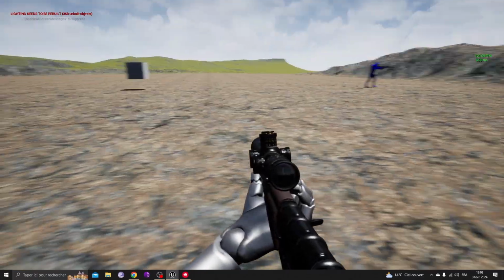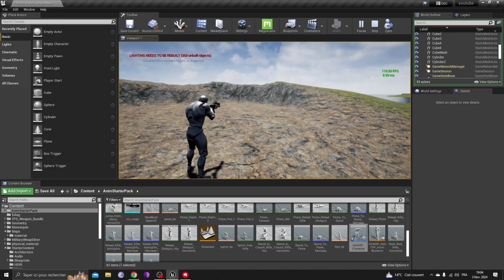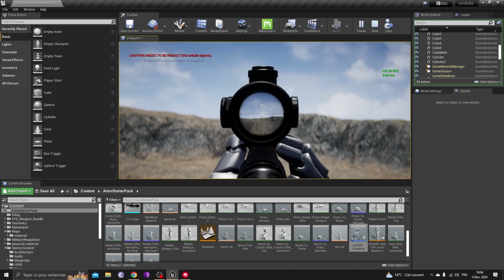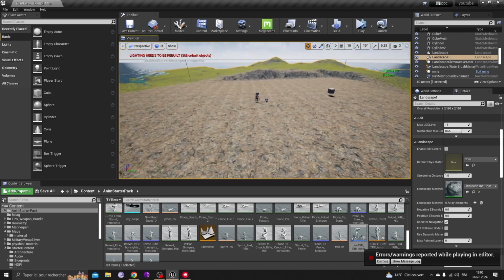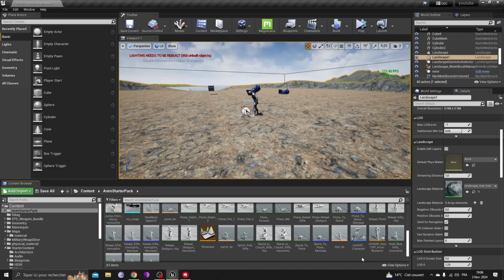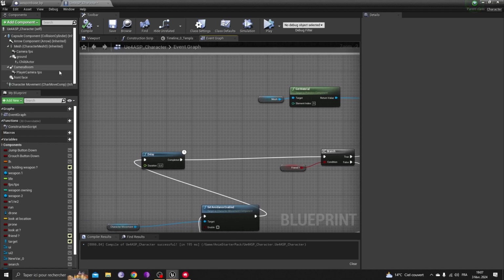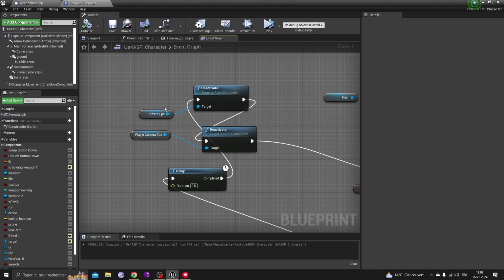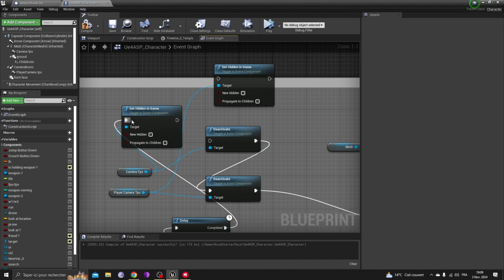Unreal Engine Optimization: Using Multiple Cameras in Unreal Engine is killing your game performance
Description:
🎮 Dive into the world of Unreal Engine Optimization with our latest video! In this comprehensive guide, we shed light on a critical factor affecting your game's performance: the use of multiple cameras. 🚫💔

🔍 Why is this a performance killer?
Using multiple cameras in Unreal Engine might seem convenient, but it can have a significant impact on your game's performance. Join us as we explore the pitfalls, glitches, and frame rate issues that can arise when multiple cameras are improperly implemented.

👨‍💻 Expert insights and solutions
Our video is packed with expert insights and practical solutions to help you navigate the challenges of using multiple cameras in Unreal Engine. Learn about common mistakes, discover optimal setups, and ensure your game runs smoothly without compromising visual quality.

🚀 Tips for efficient camera usage
Unlock the secrets to efficient camera usage in Unreal Engine! We'll provide you with valuable tips and best practices, empowering you to optimize your project and enhance overall performance. Say goodbye to performance bottlenecks and hello to a seamlessly immersive gaming experience!

👁‍🗨 Visual demonstrations
Follow along with our step-by-step visual demonstrations within Unreal Engine as we showcase the impact of multiple cameras on performance. Gain a deeper understanding of the issues and solutions, making it easier for you to implement these optimizations in your own projects.

🌐 Future-proof your game
Ensure your game is ready for the future by addressing performance issues today. We'll guide you through the process of identifying and resolving problems related to multiple cameras, future-proofing your Unreal Engine project for upcoming releases and platforms.

t.me/ IysZoP3NJV5jOWJk